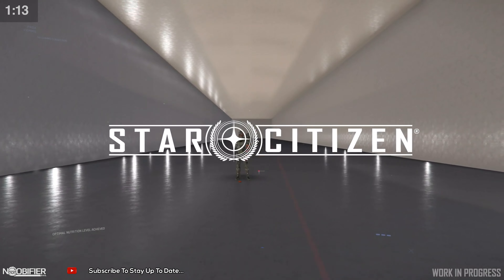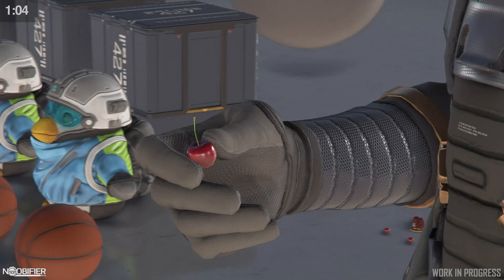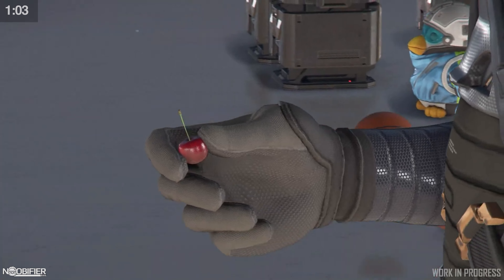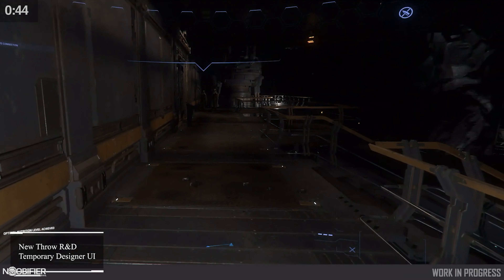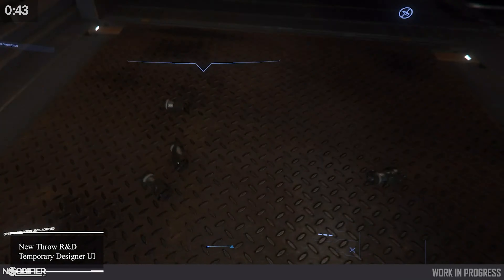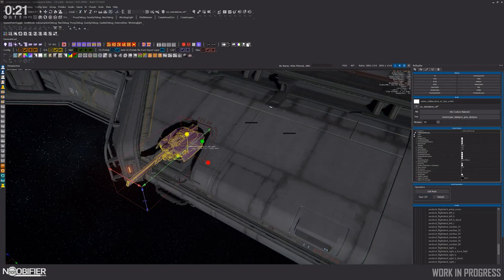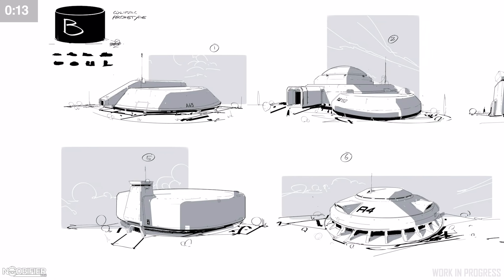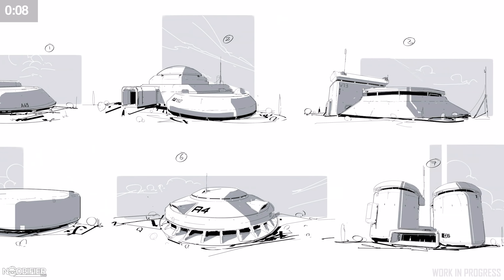Inside Star Citizen - Throw - in 1 Min 14 Sec